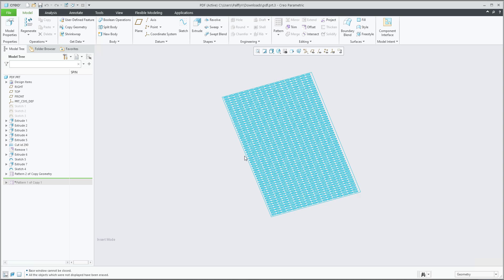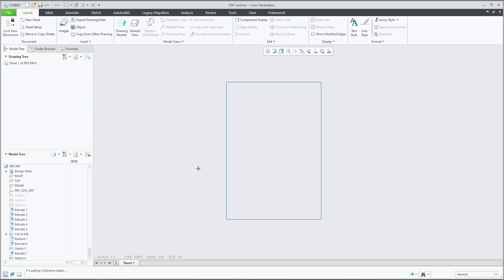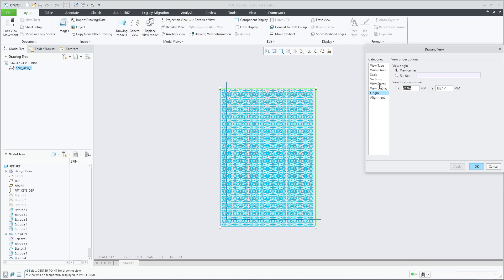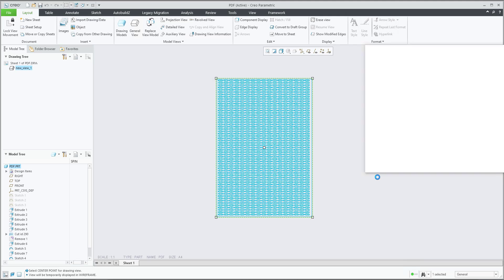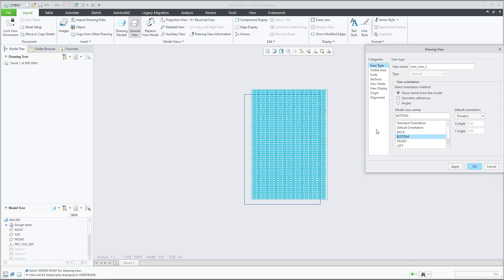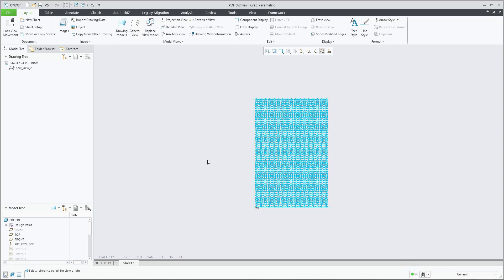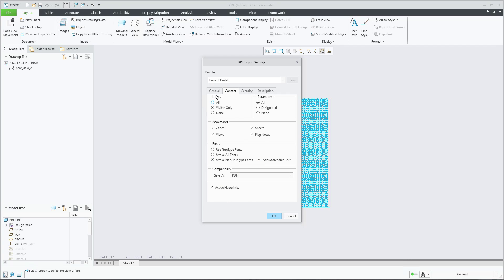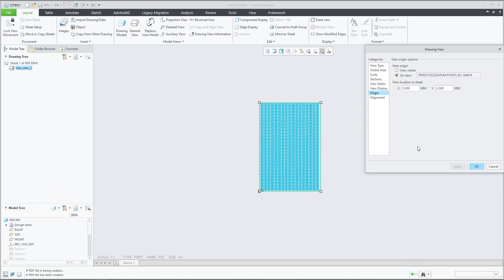Drawing View Origin - How to place a View to specific location